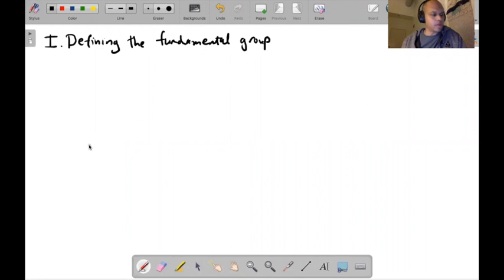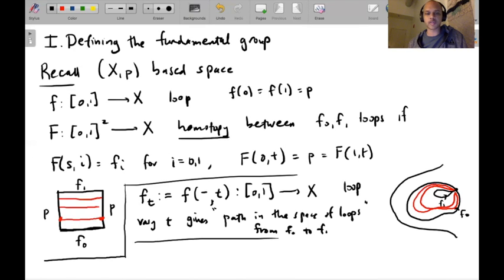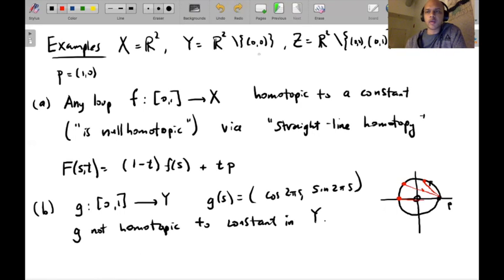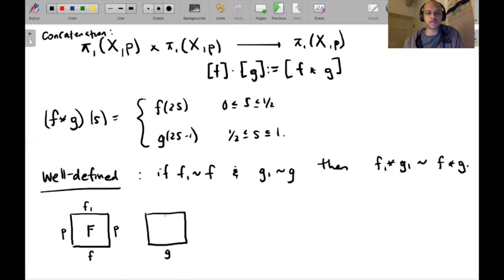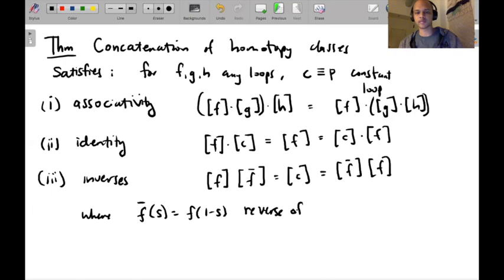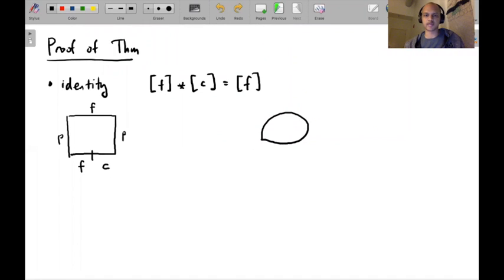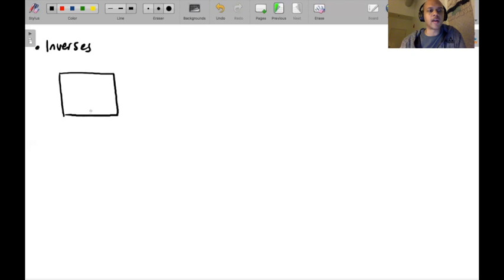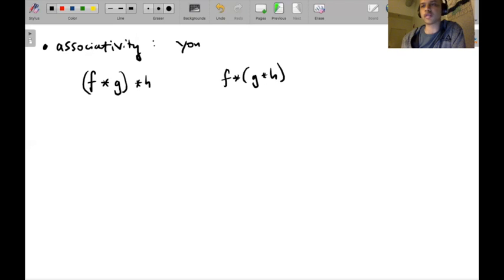Topology - Lecture 17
Defining the fundamental group